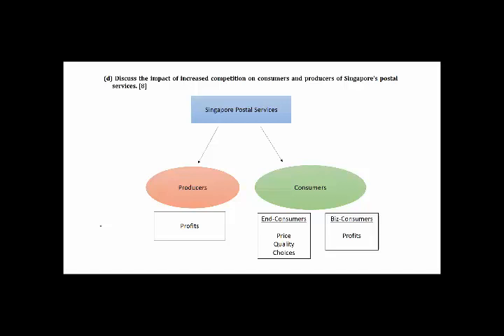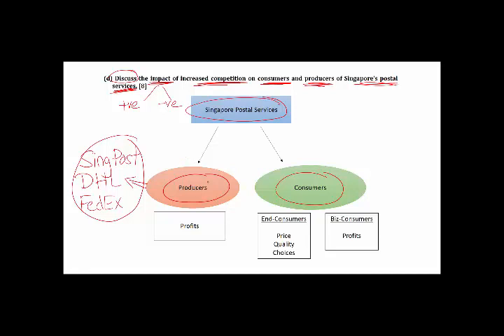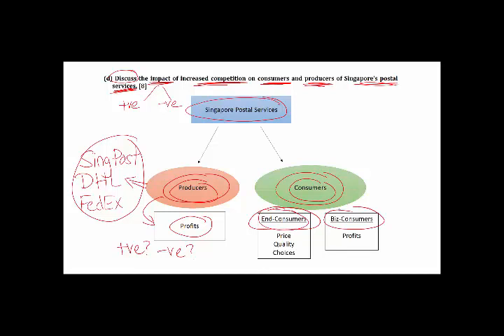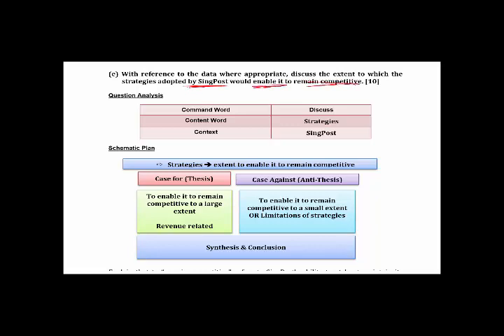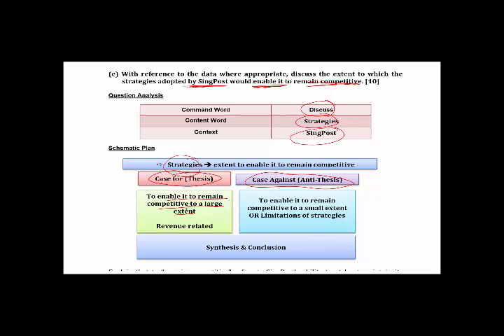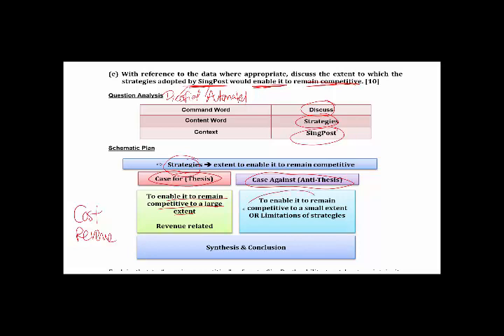T3W4 H2 Market Structure CSQ 1 d e